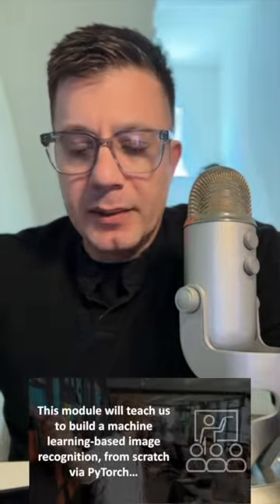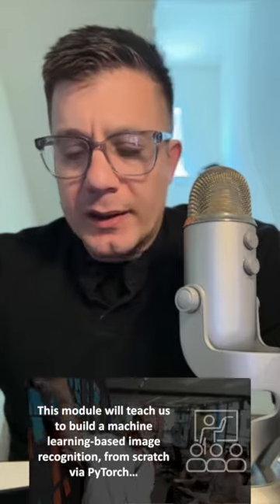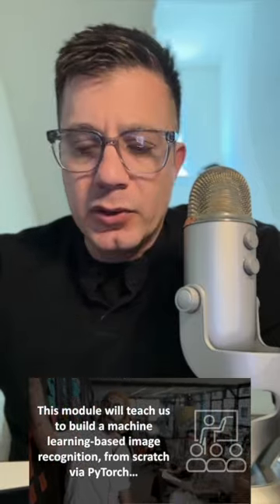MachineLearning ImageRecognition GradientDescent SupervisedLearning MeanSquaredError